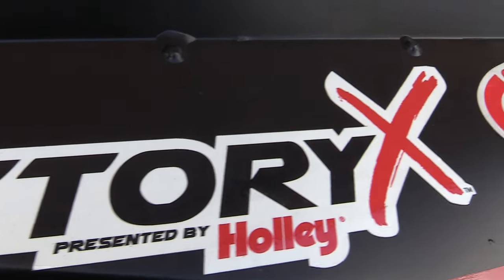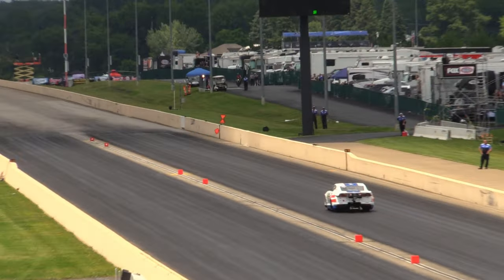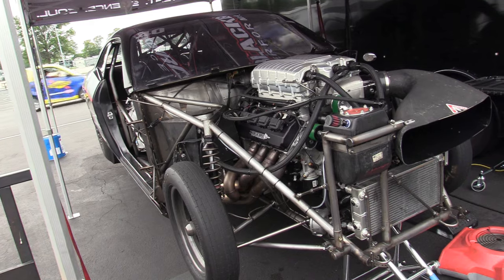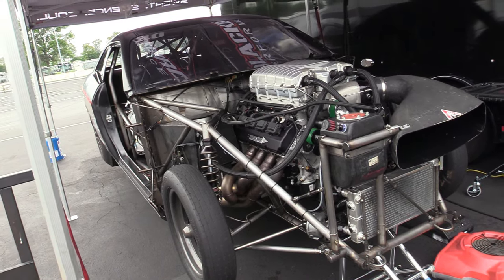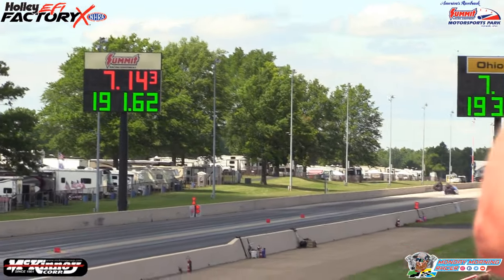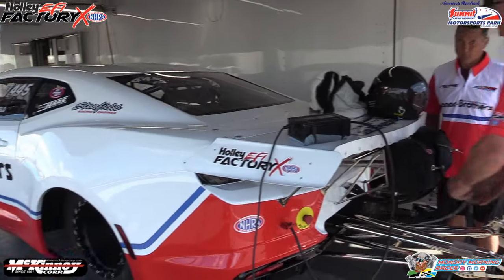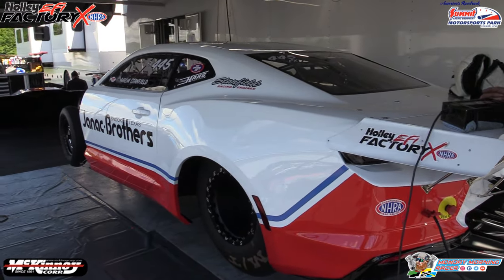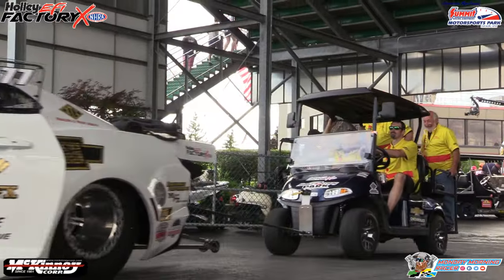Factory X Drag Racing | NHRA Summit Racing Equipment Nationals | Summit Motorsports Park - Norwalk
The new factory hot rods of Holley EFI Factory X in the NHRA  were in competition at the Summit Racing Equipment Nationals. Theses cars are quickly becoming a fan favorite having OEM body lines, a clutch, and 5 speed Liberty Transmission. They look right. They sound right. They race right. This video showcases the eliminations of the eight car field at the NHRA national event at Summit Motorsports Park in Norwalk, Ohio. Plus you'll hear from the drivers such as Lenny Lottig and Blackbird car owner Geoff Turk.